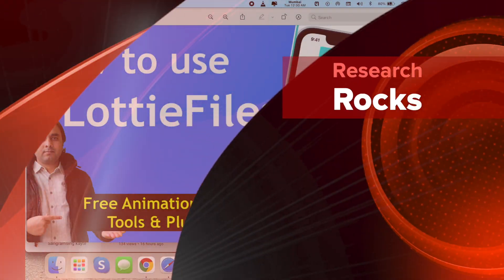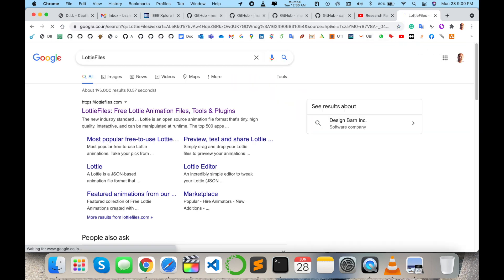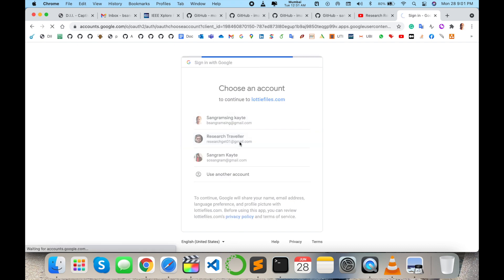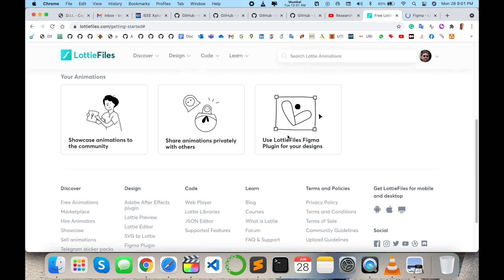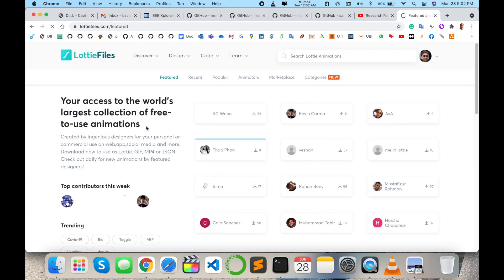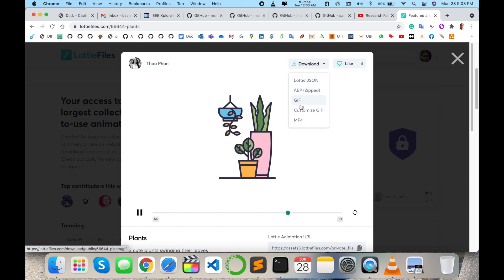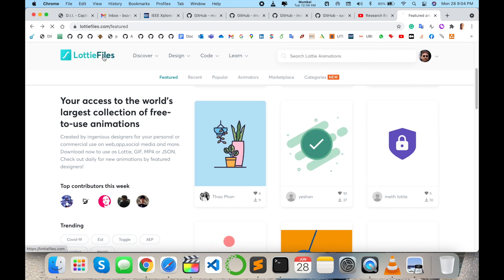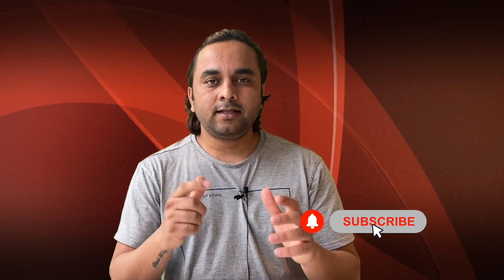How to use LottieFiles | Free Lottie Animation Files, Tools & Plugins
In this video, you'll learn how to use LottieFiles to elevate your designs with stunning animations. We’ll cover how to access free Lottie animation files, integrate them into your projects, and utilize LottieFiles’ tools and plugins for seamless animation implementation. Whether you're a designer, developer, or hobbyist, this tutorial will unlock the full potential of Lottie animations for your next project. Get ready to bring your digital creations to life with smooth, high-quality animations – all for free!